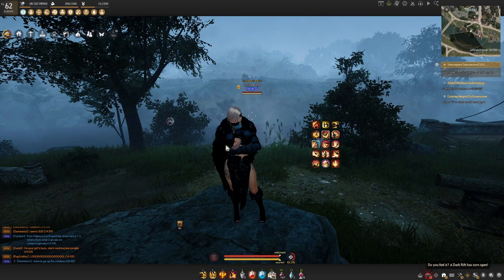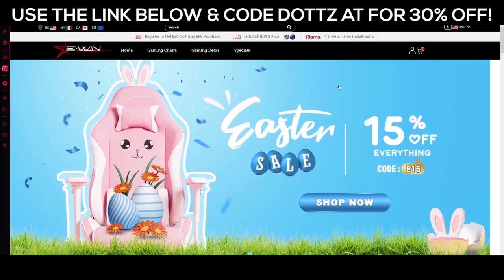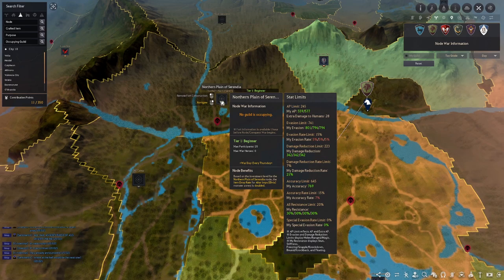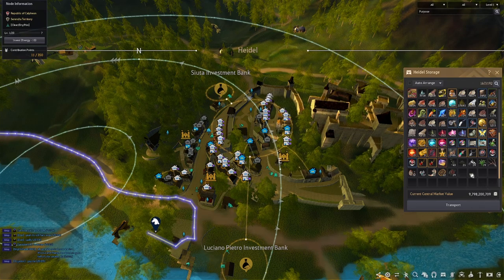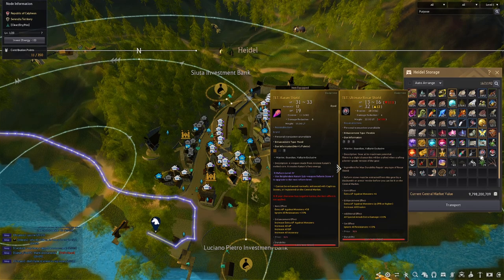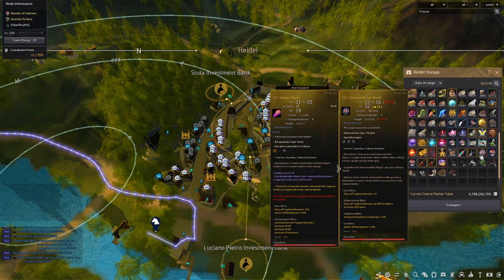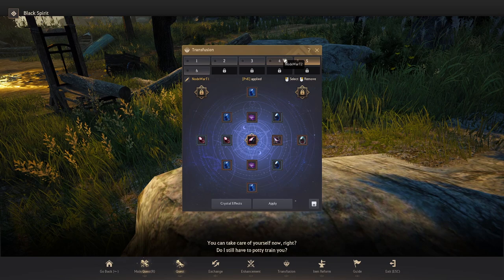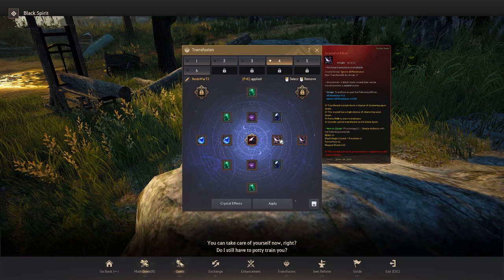BDO T1 and T2 Node War Gear & Optimization Guide for Beginners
Tier 1 and Tier 2 Node Wars in Black Desert Online is some of the first PvP many new players interact with due to the capped stats. However, many players arent aware that there are ways to optimize you character to get a TON of extra damage outside of the confines of the node war caps. In this video, I detail how to drastically increase your damage with some specific items, sacrificing capped stats (that are essentially useless) to get there, as well as important buffs, skill addons and gear to make sure your character is as fully buffed and optimized for war!